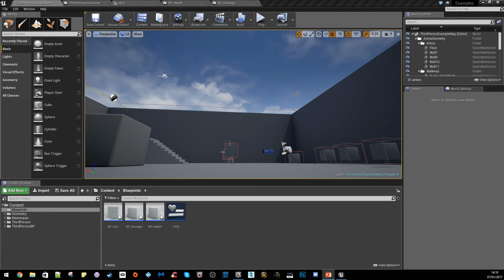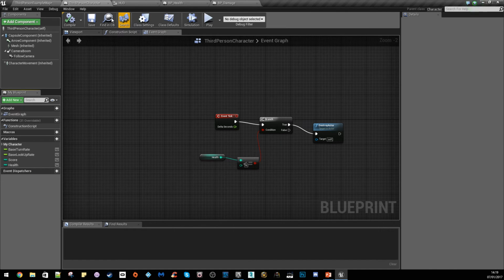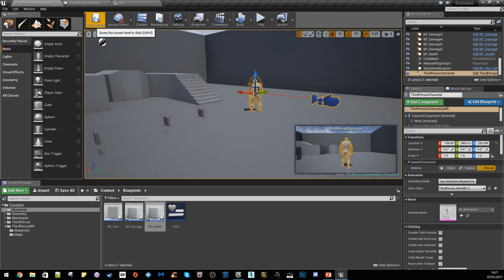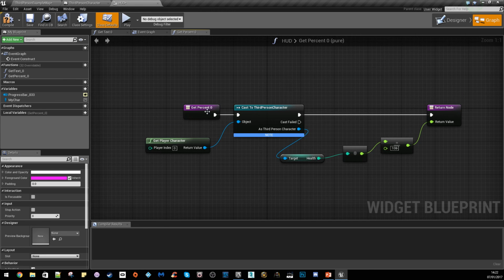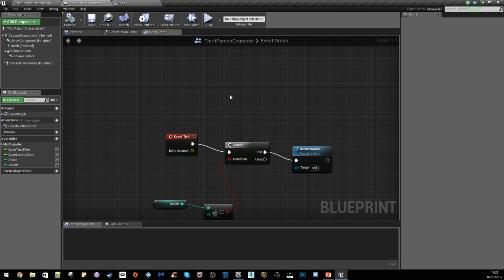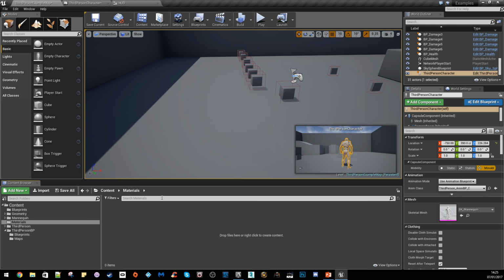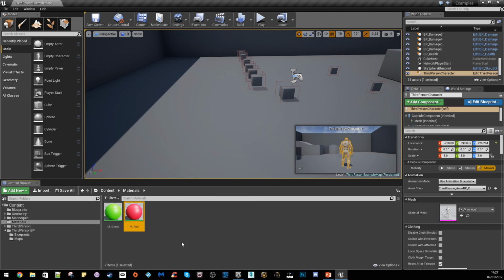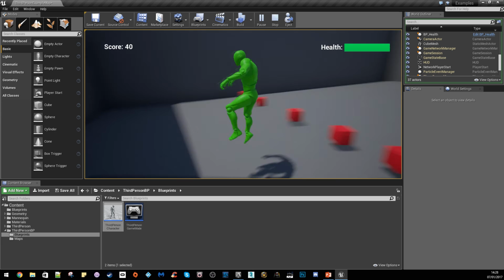Unreal Engine 4 - Health System